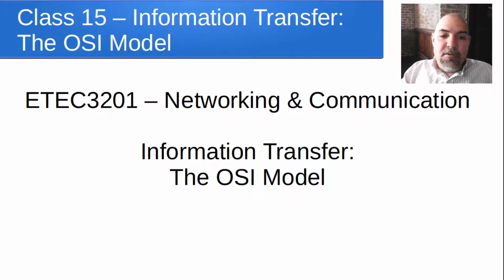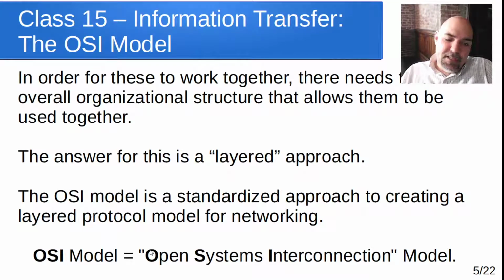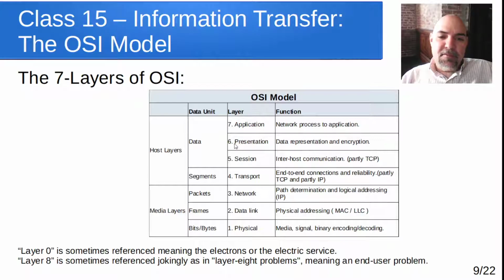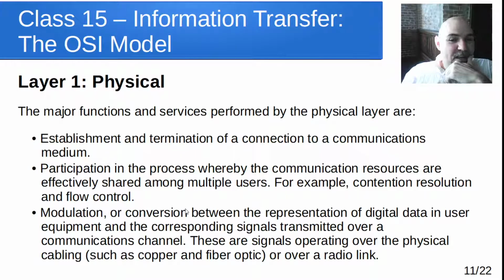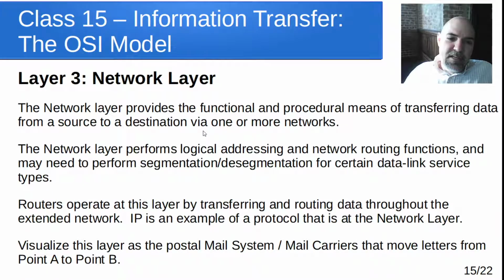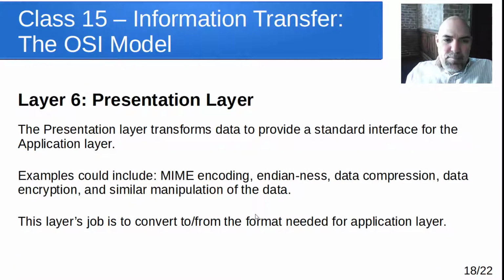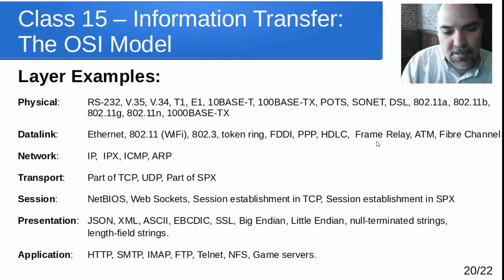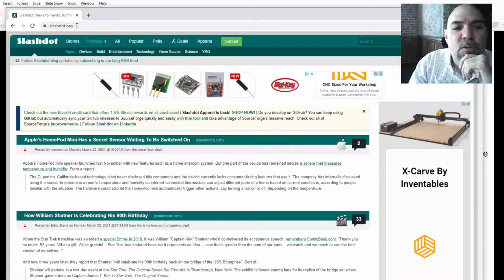ETEC3201 - Class 15 - Information Transfer - The OSI Model